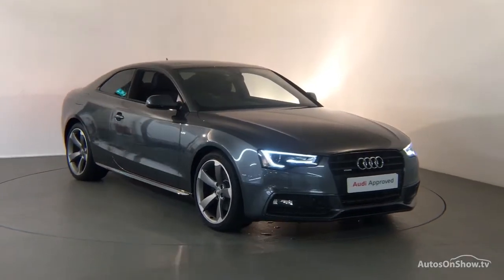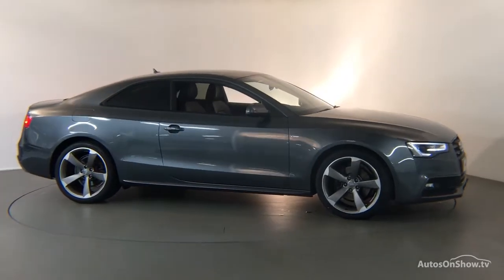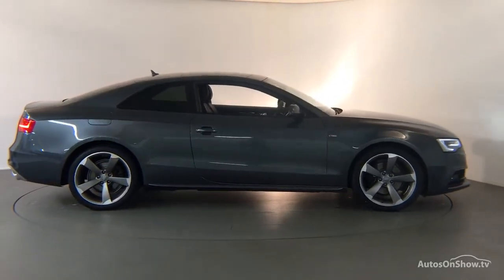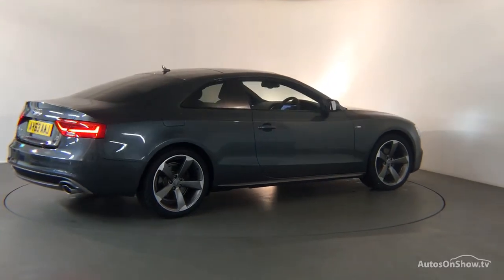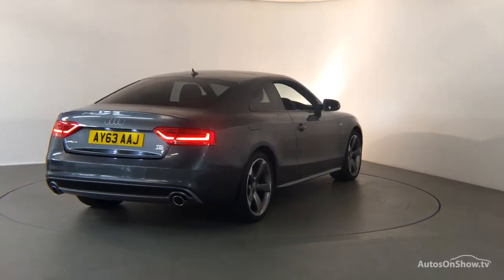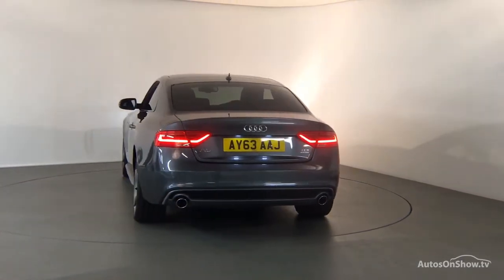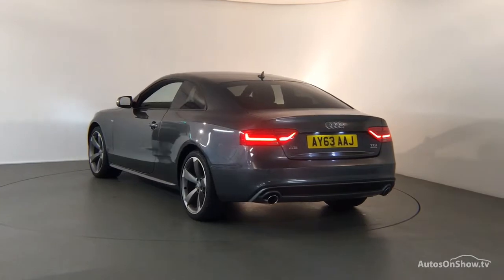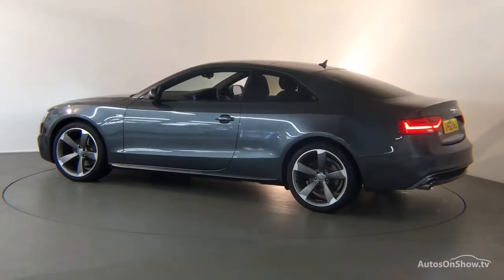AY63AAJ AUDI A5 TDI QUATTRO S LINE BLACK EDITION GREY 2013, Derby Audi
2013 AUDI A5 TDI QUATTRO S LINE BLACK EDITION COUPE DIESEL, in GREY